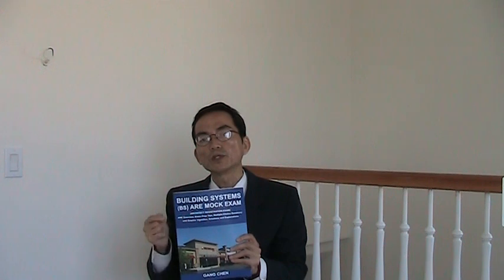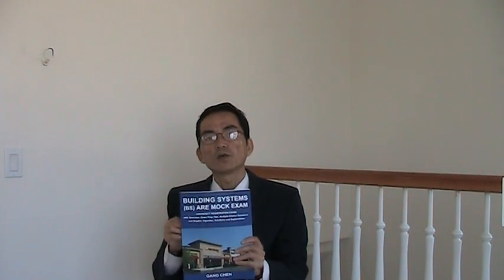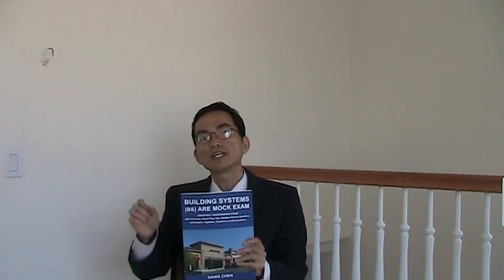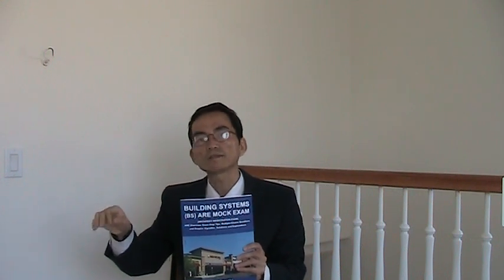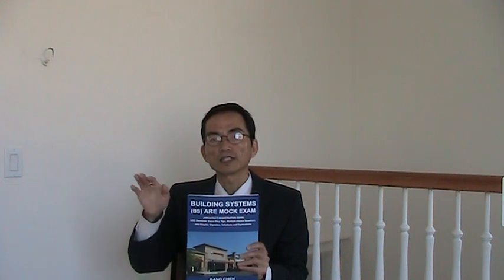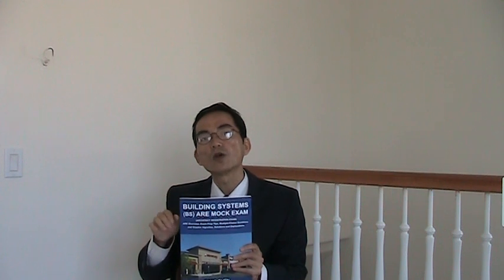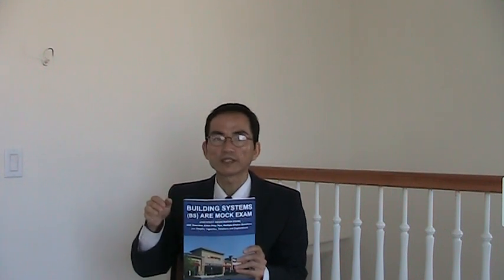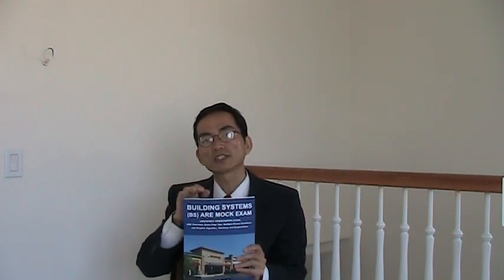Building Systems ARE Mock Exam (BS of Architect Registration Exam) by GreenExamEducation.com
Building Systems (BS) ARE Mock Exam (Architect Registration Exam): ARE Overview, Exam Prep Tips, Multiple-Choice Questions and Graphic Vignettes, Solutions and Explanations

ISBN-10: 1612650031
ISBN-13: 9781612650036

GreenExamEducation.com, Building Systems, Building Design, Construction, ARE Exam, Architect Registration Exam, ARE Overview, Exam Prep Tips, Multiple-Choice Questions and Graphic Vignettes, ARE Solutions and Explanations, ARE BS, BS Mock Exam, BS Practice Question, BS